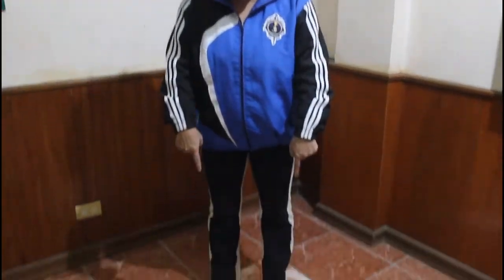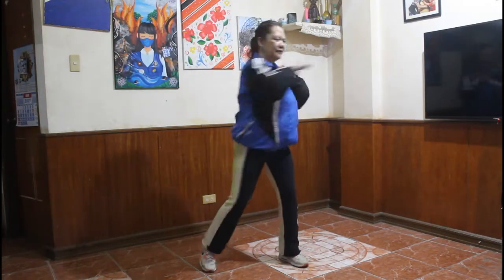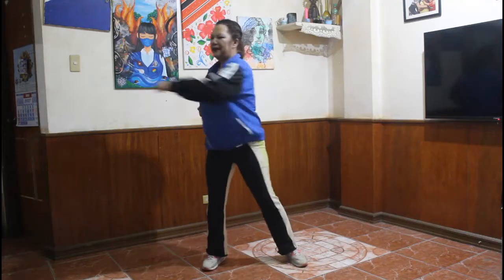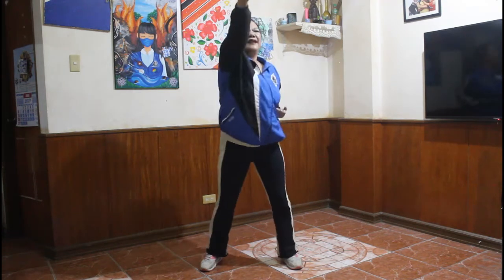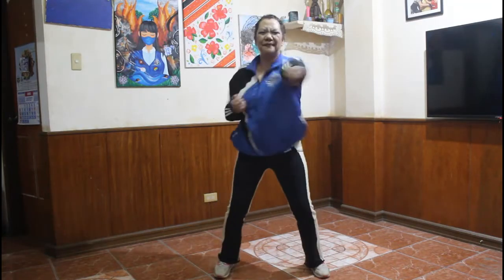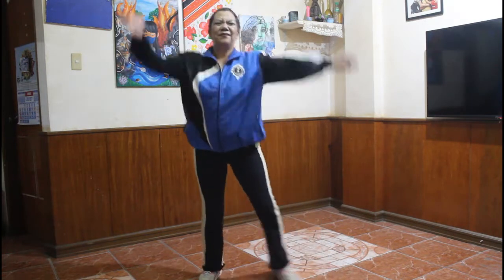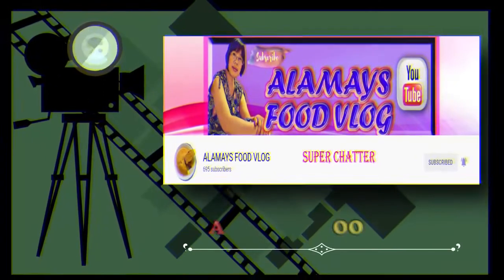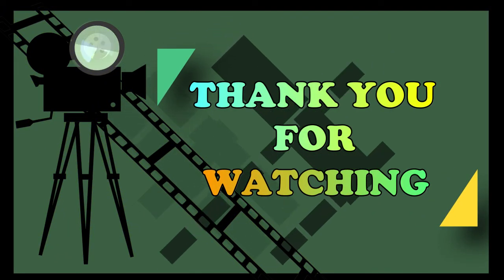HOW TO DO WARM UP EXERCISES: NOT ONLY FOR KARATE BUT FOR ALL FITNESS ENTHUSIASTS/YOUNG & OLD 2021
Due to some request of showing an appropriate exercise for Karate-Do, I am now sharing this video for your basis. This can also be used as exercise for everybody. We continue doing our best for our dear students. Thank you for your continued support.